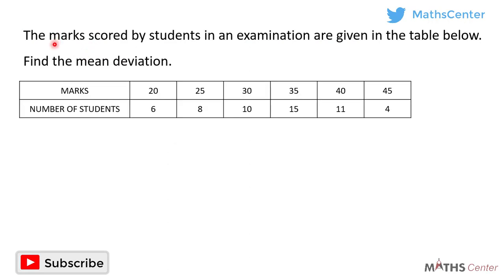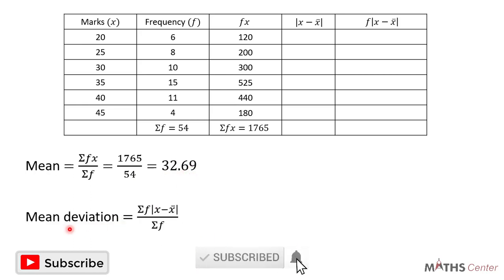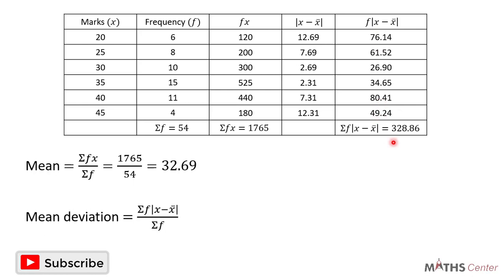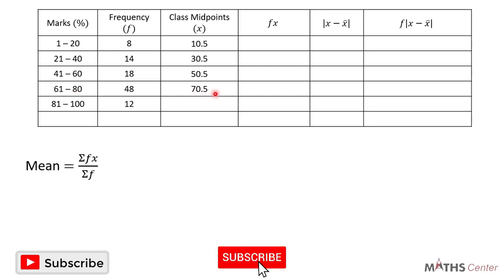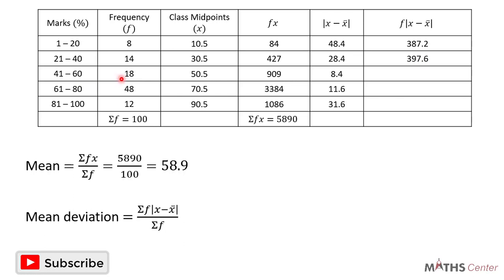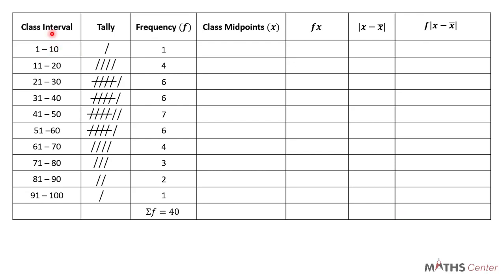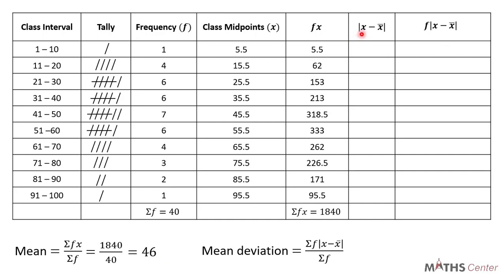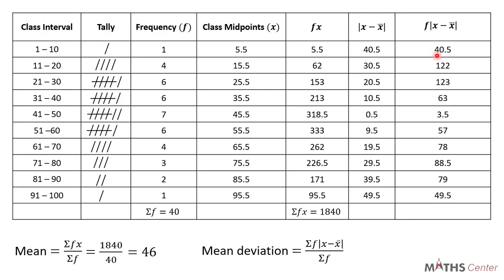37 Mean Deviation from a Frequency Distribution Table